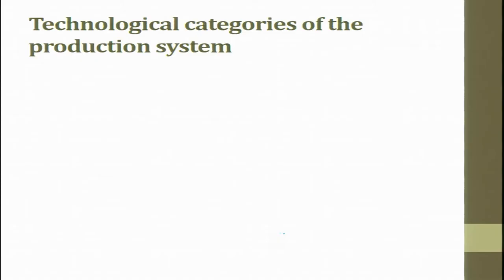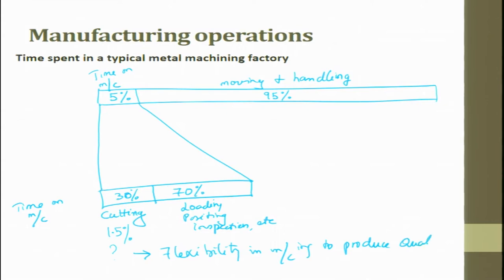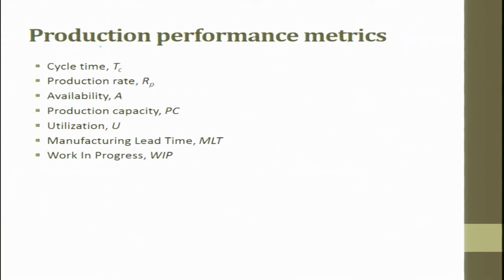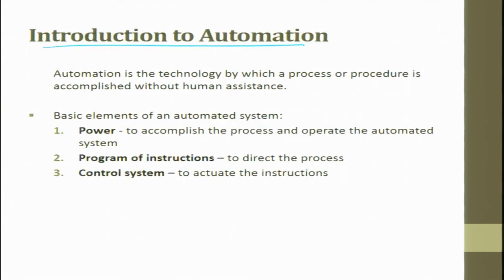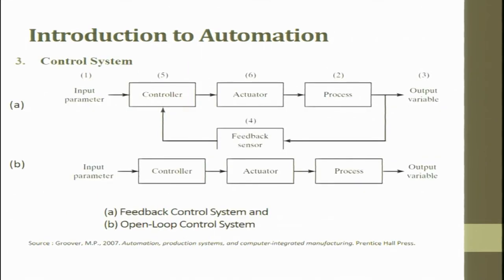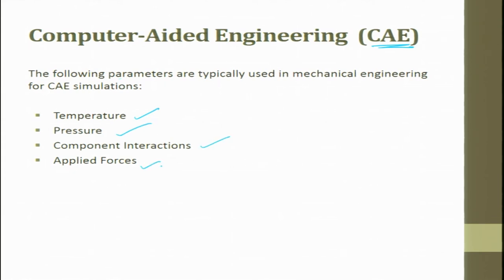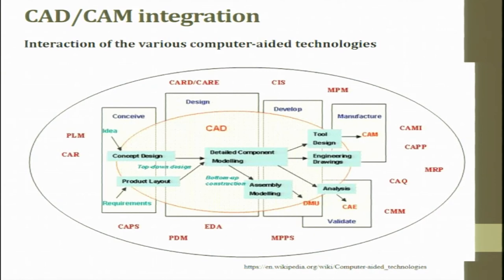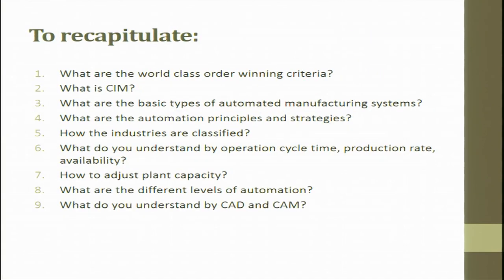noc19-me23 Lec 31 16 11 2018 EVE JRK